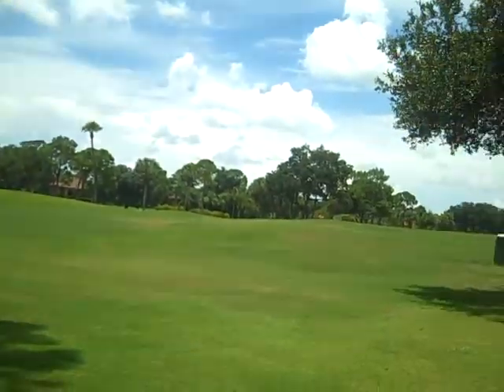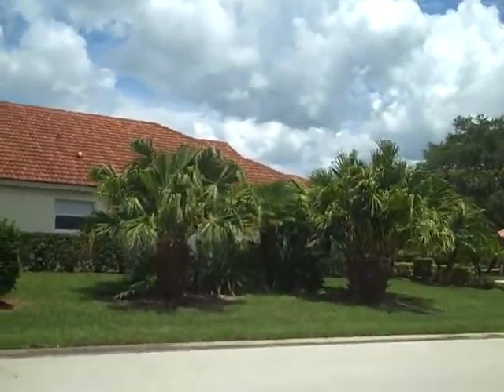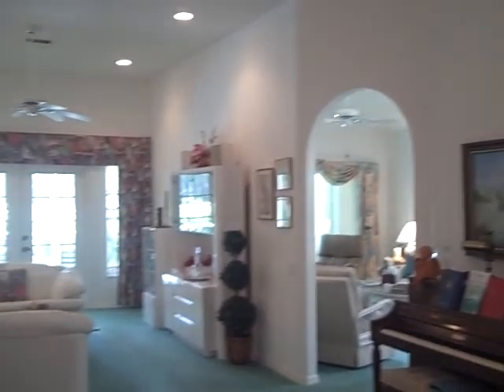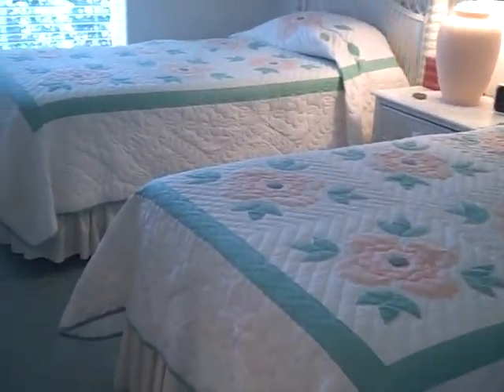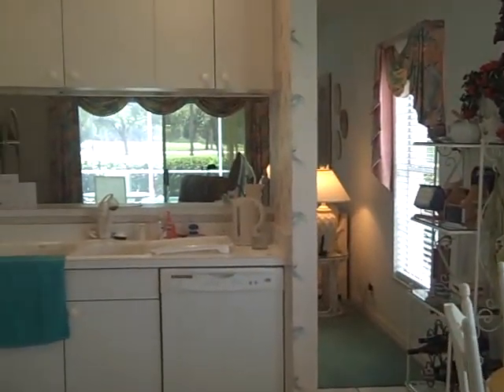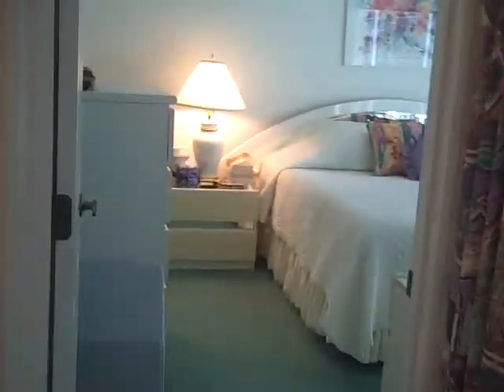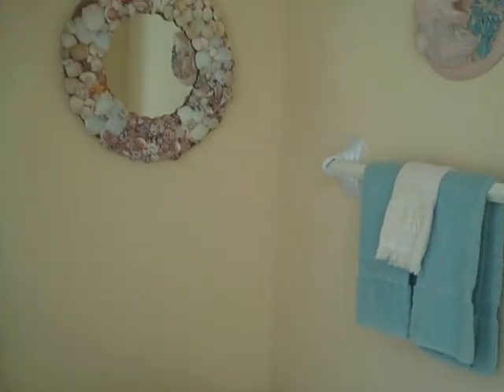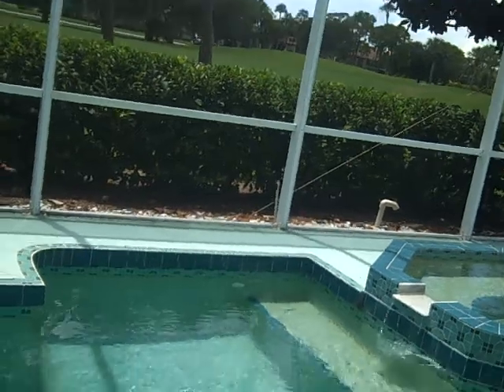7426 Fairlinks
Description